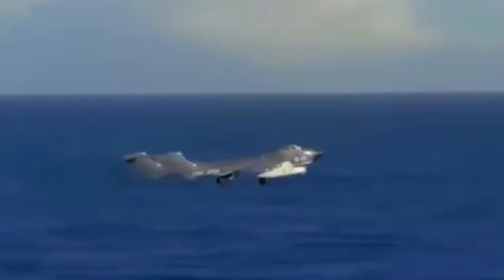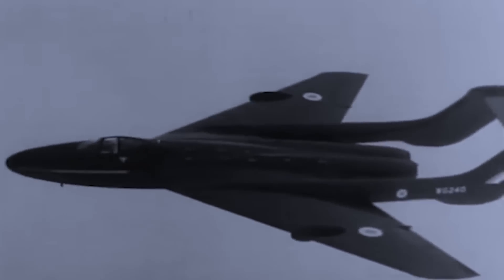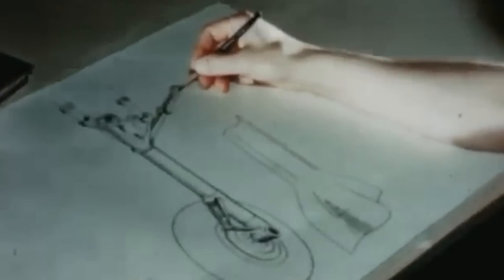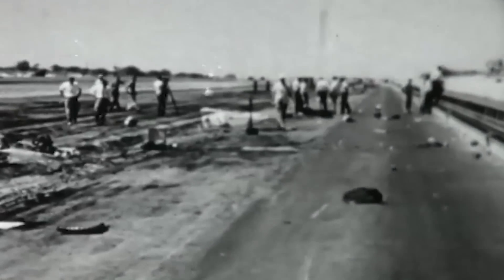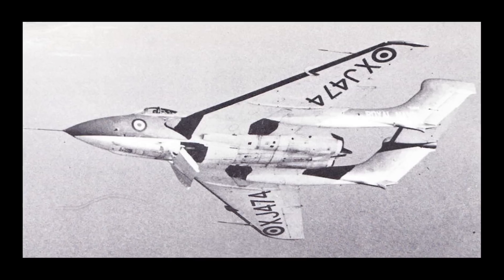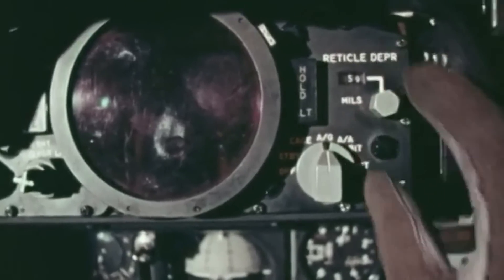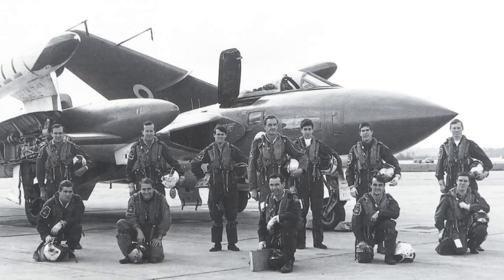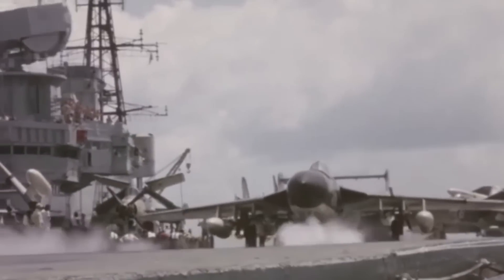This Fighter Jet Is One of the Weirdest Ever Made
In aviation history, few aircraft capture the imagination quite like the de Havilland Sea Vixen. With its alien-like twin-boom design and offset cockpit, this British bird of prey looks like it flew straight out of a science fiction movie. But make no mistake - the Sea Vixen was very real, and it packed a punch that made it the terror of the skies during the Cold War. As the last all-British fighter to serve with the Royal Navy's Fleet Air Arm, it represented the pinnacle of British aerospace innovation, defending the nation's interests across the globe for over two decades.

A fighter jet armed with cutting-edge missiles and able to intercept enemy bombers in pitch darkness or raging storms, the Sea Vixen was a true pilot's aircraft that pushed the boundaries of naval aviation. Its swept wings and powerful Rolls-Royce Avon engines propelled it to near-sonic speeds, while its advanced radar system gave it eyes that could pierce through the blackest night. But what truly set the Sea Vixen apart was its unconventional two-man crew arrangement. While it presented unique challenges, its configuration allowed for unparalleled specialization in combat roles, making the Sea Vixen a fearsome predator.